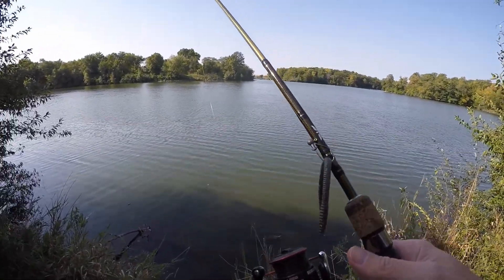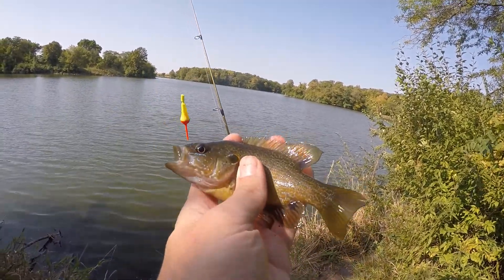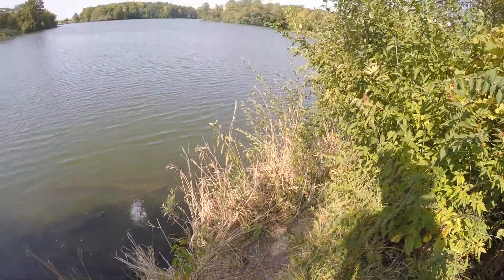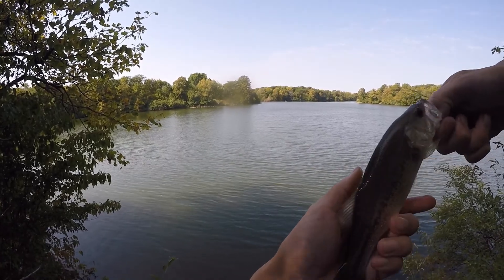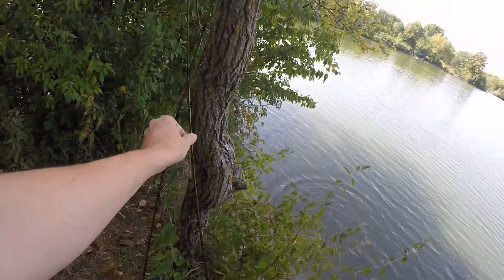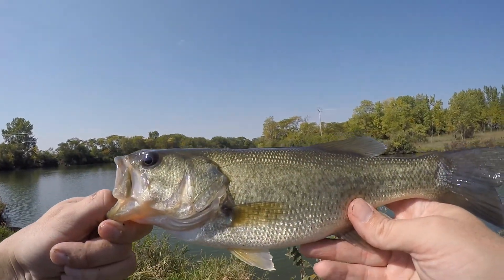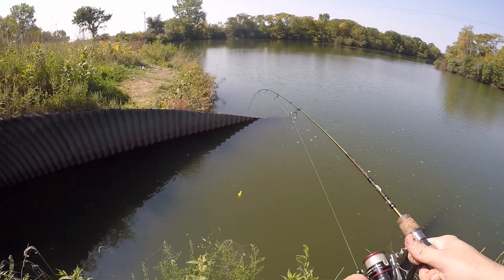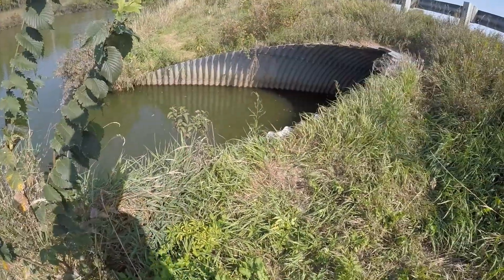Exploring Hickory Grove Lake (Colo, Iowa)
I decided to explore a new lake at Hickory Grove county park near Colo, Iowa to see what fish were in it. I ended up catching three different species of fish around high noon. I think the lake looks promising for some good panfish this fall. I think they are draining this lake soon and rebuilding it, so I might try to stock my freezer with some bluegill and sunfish later in the year.